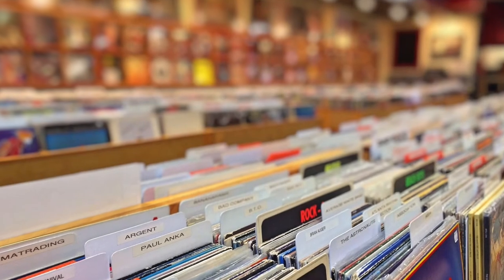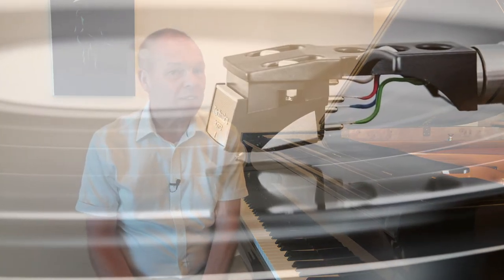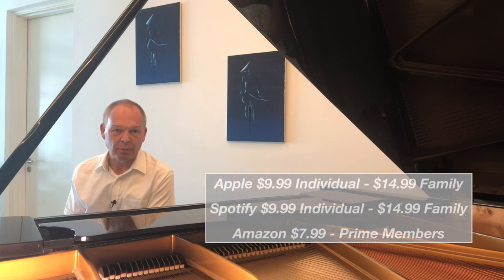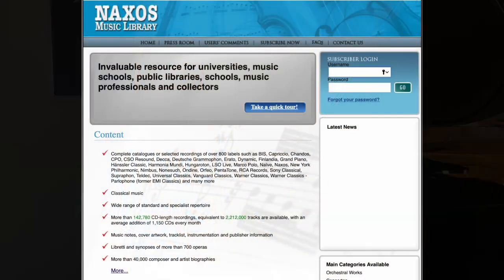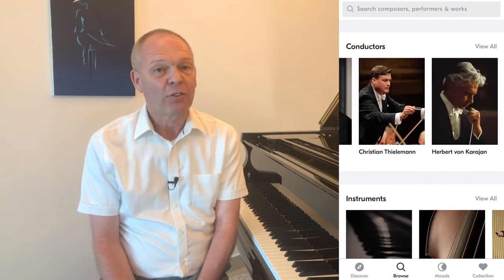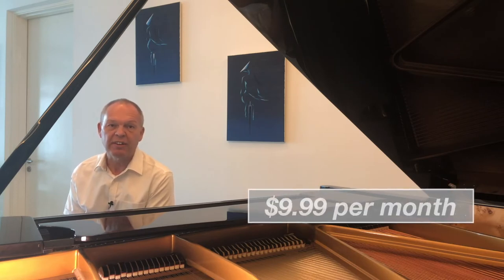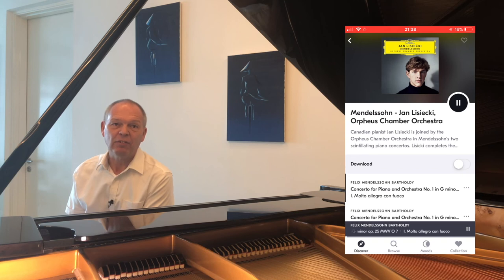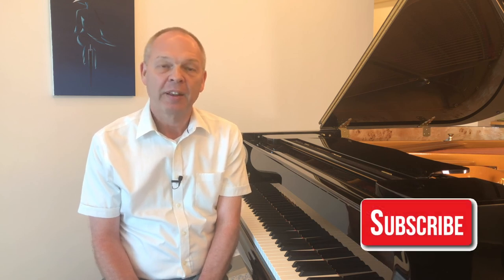Unlimited Piano (and other) Music: Classical Streaming Services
Over the years, we have become accustomed to various entertainment subscription services.  For many years, paid TV over and above the channels provided free of charge have probably been the norm.  This video looks at subscription services (using Idagio as an example) that give you access to a vast catalogue of classical music.

There are mainstream Streaming Services (Apple, Amazon, Spotify etc.), however, for classical music they aren't overly user friendly.  Finding the actual piece of music you want isn't so easy.  As you might imagine, there are now also options with the classical musician in mind - options that have fixed the search problems and also ensured a large classical music catalogue.

TRY AMAZON MUSIC FOR FREE: